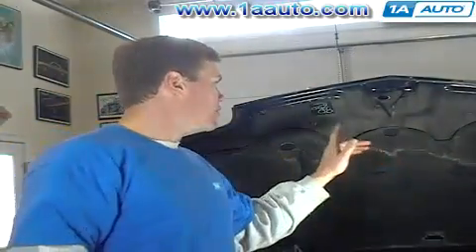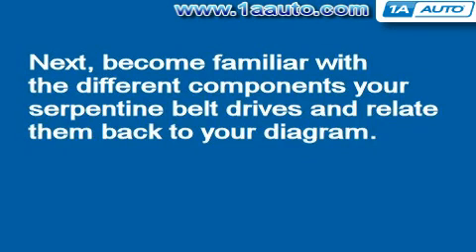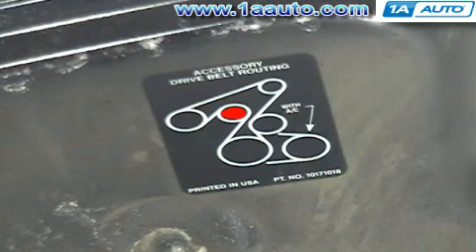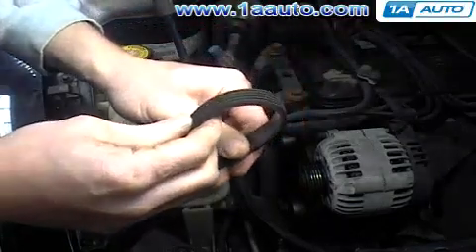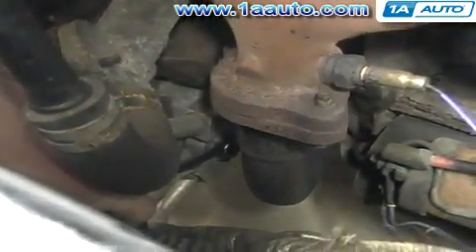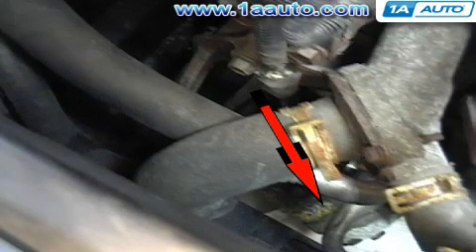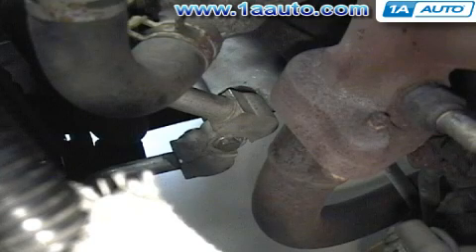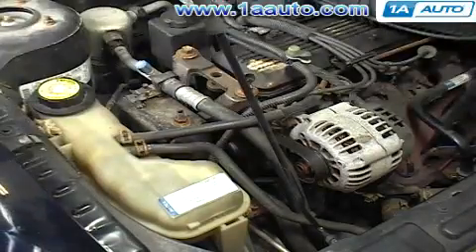How to Replace A/C Bypass Pulley 95-02 Pontiac Sunfire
In this video, 1A Auto shows you how to repair, install, fix, change or replace a broken, damaged air conditioning bypass pulley. This video is applicable to the 89, 90, 91, 92, 93, 94, 95, 96, 97, 98, 99, 90, 91, 92, 93, 94, 95, 96, 97, 98, 99, 00, 01, and 02 Pontiac Sunfire and 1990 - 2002 Chevy Cavalier models.

This process should be similar on the following vehicles:
1995 Pontiac Sunfire
1996 Pontiac Sunfire
1997 Pontiac Sunfire
1998 Pontiac Sunfire
1999 Pontiac Sunfire
2000 Pontiac Sunfire
2001 Pontiac Sunfire
2002 Pontiac Sunfire
2003 Pontiac Sunfire
2004 Pontiac Sunfire
2005 Pontiac Sunfire

• Swivel